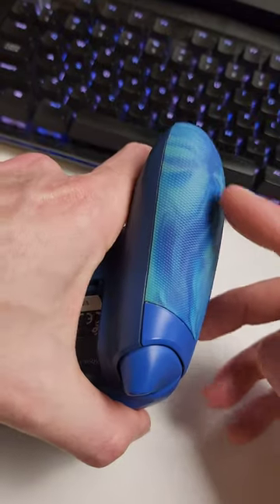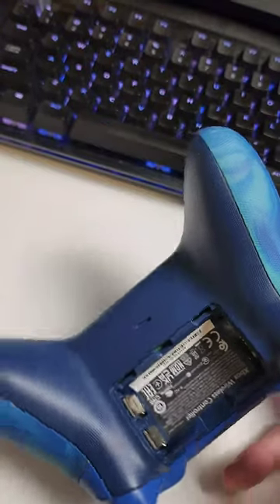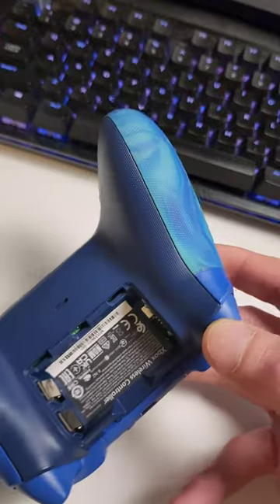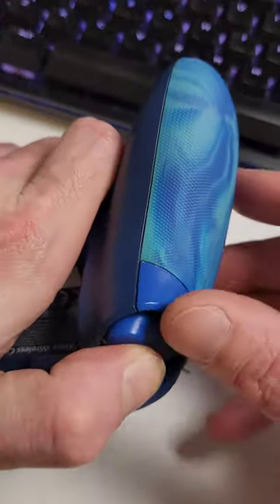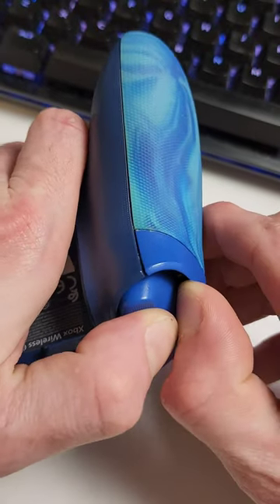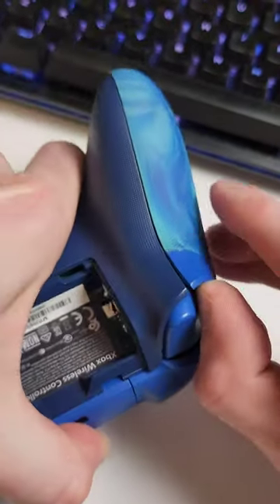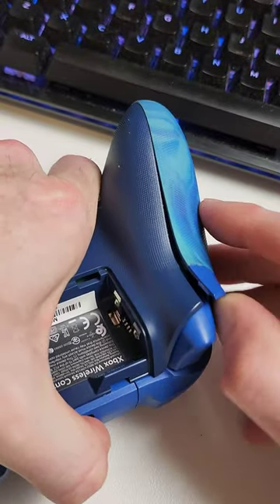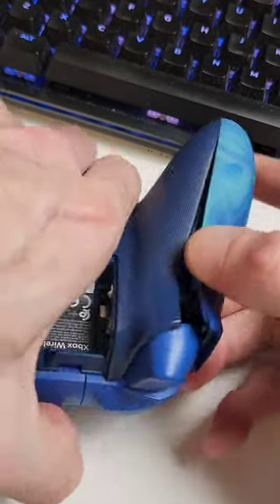it's easy to open if you do this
Here is a simple trick to remove the rubber grips on your Xbox controller. Take care as the clips are easy to break.